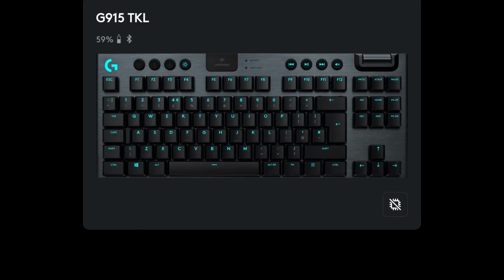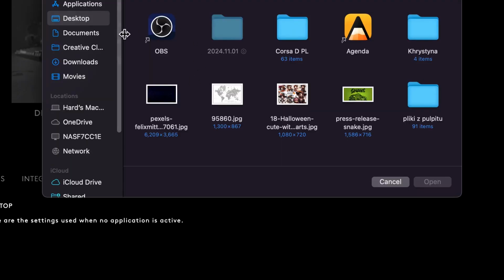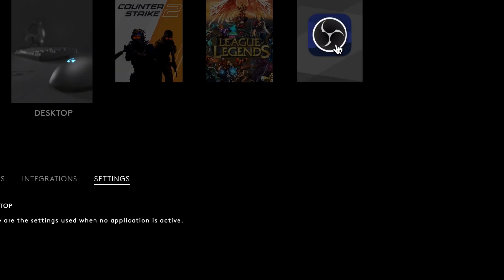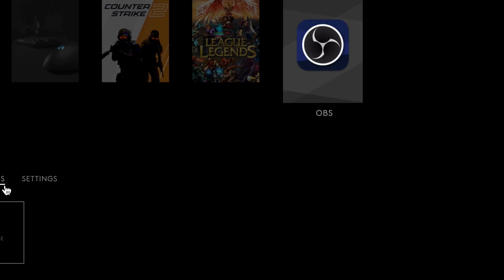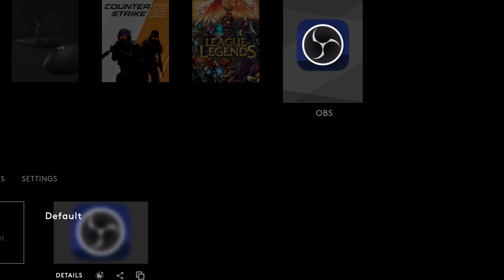How to Add Games or Apps on Logitech G915 TKL | Easy Step-by-Step Guide for Your Logitech G915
In this tutorial, we’ll show you how to add games or apps on your Logitech G915 TKL. Customizing your keyboard with additional apps or games can enhance your gaming experience. Follow this easy step-by-step guide to add games or apps to your Logitech G915 TKL.

How to add games or apps on Logitech G915 TKL?
How to customize your Logitech G915 TKL with apps and games?
How to set up games or apps on Logitech G915 TKL?